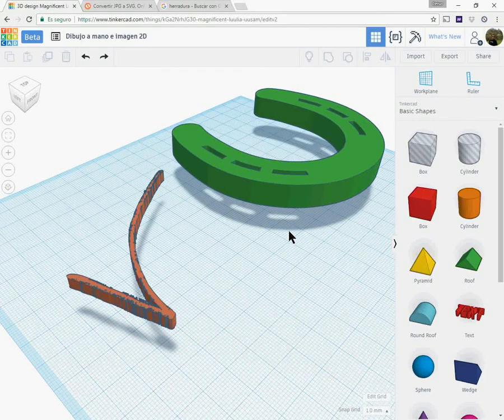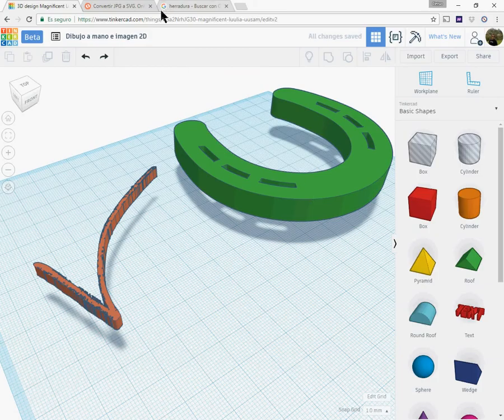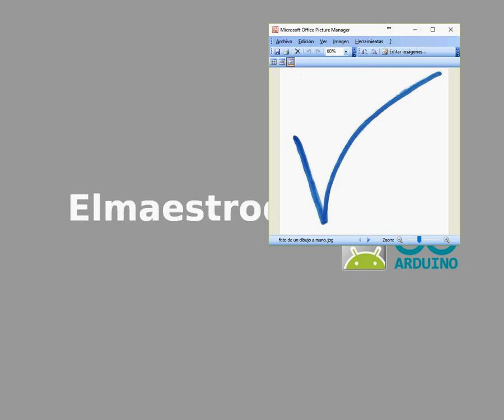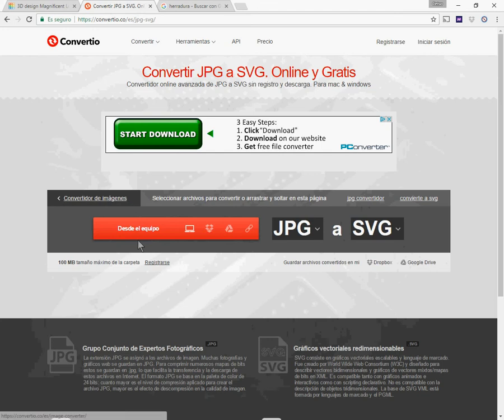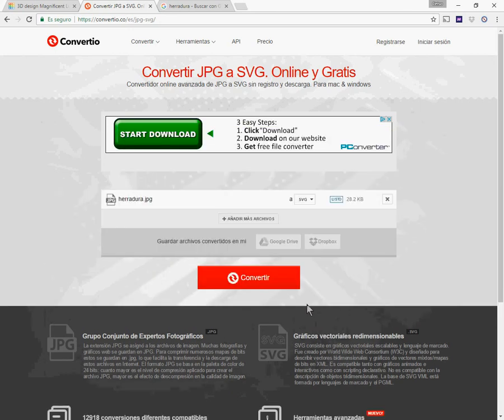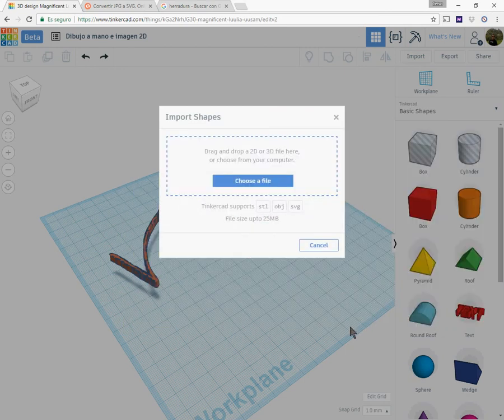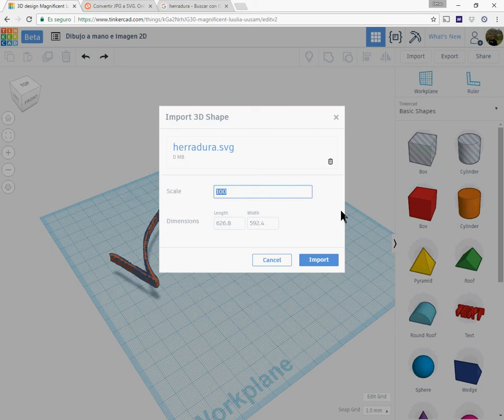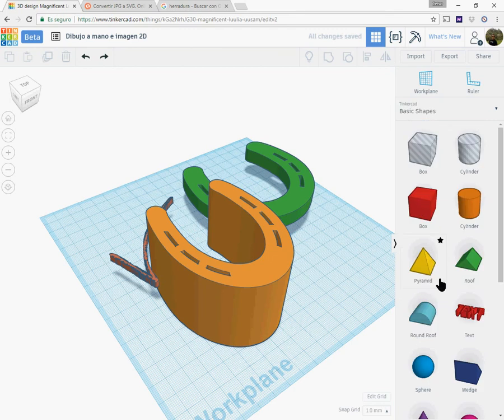How to convert an image or drawing to a 3D object to print it in 3D- Convert .jpg or .bmp to .stl